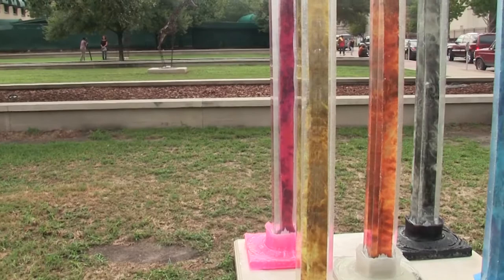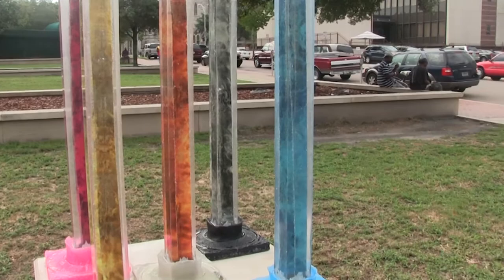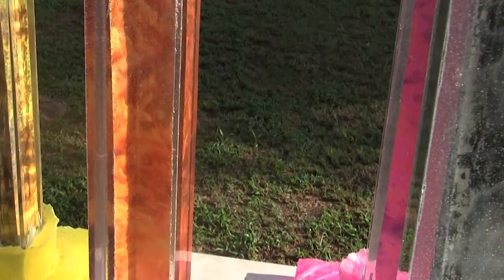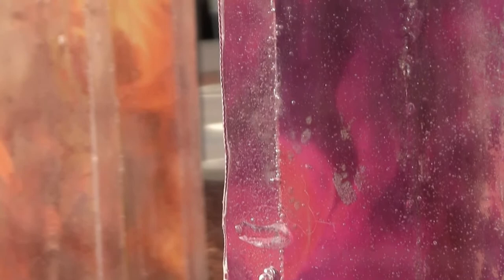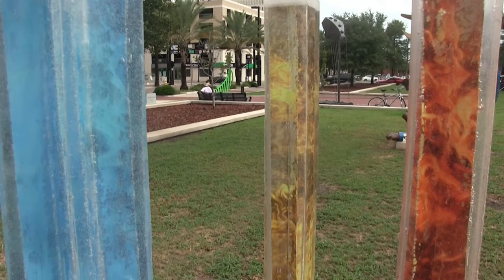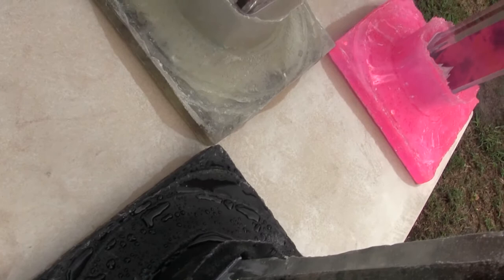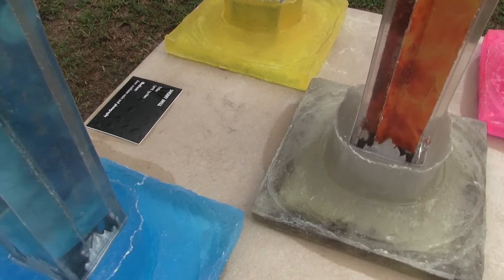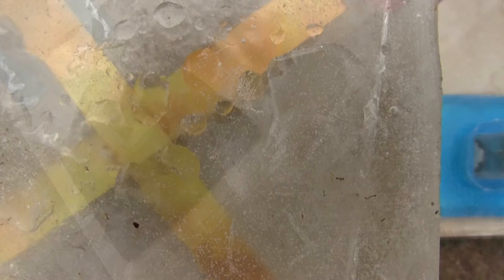CMYK Ignition by Sherry Jhill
This art piece is a part of Sculpture Walk Jax, a one-year outdoor sculpture exhibition in Downtown Jacksonville at Main Street Park. The sculpture titled CMYK Ignition was created by local artist Sherry Jhill. For additional information about Sculpture Walk please